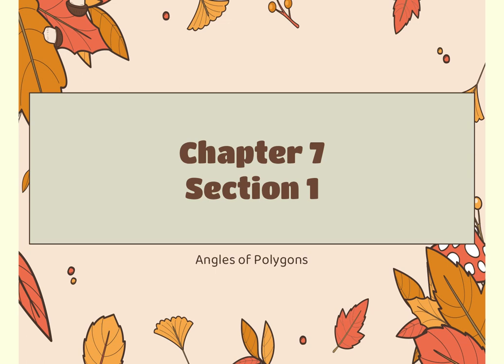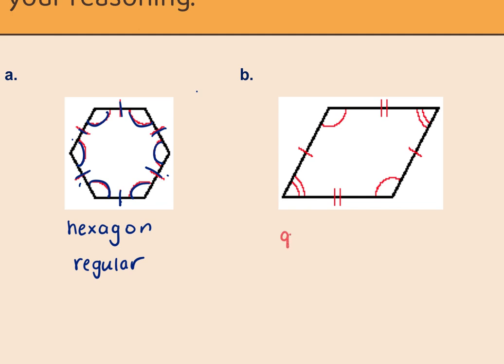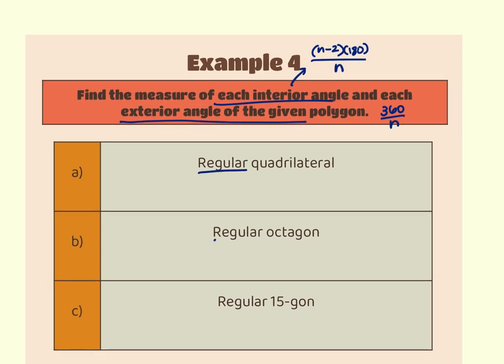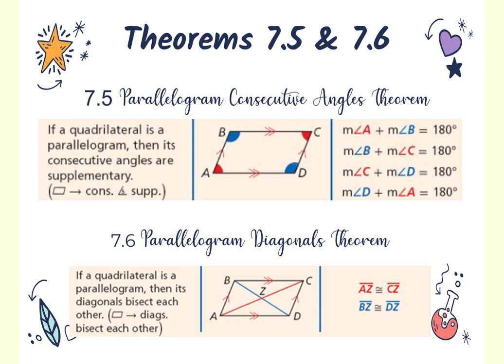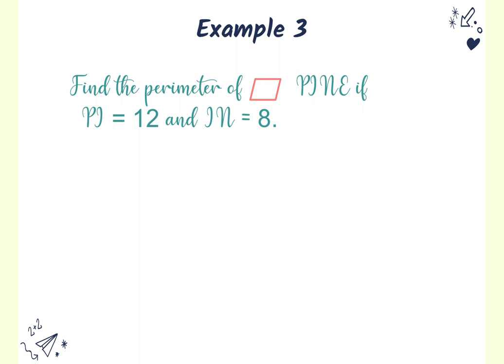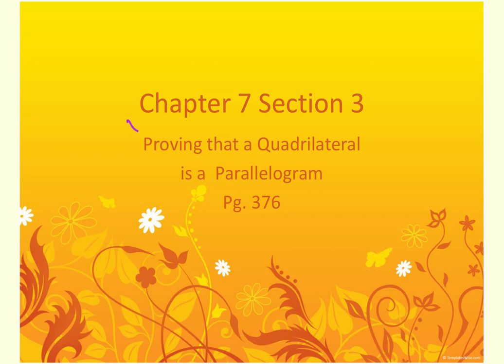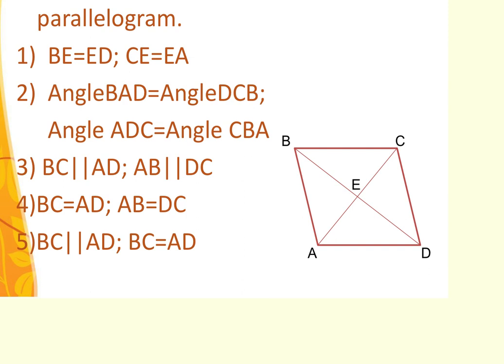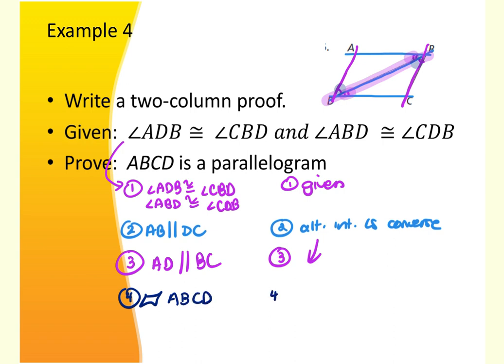GHS_7.1-7.3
Geometry Honors
Proving parallelograms